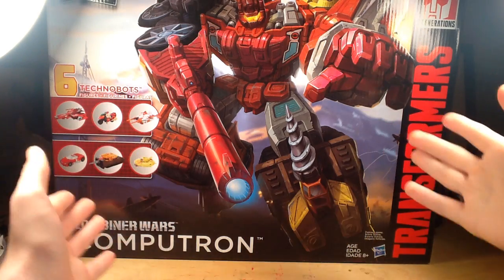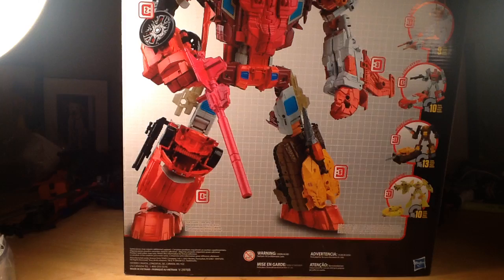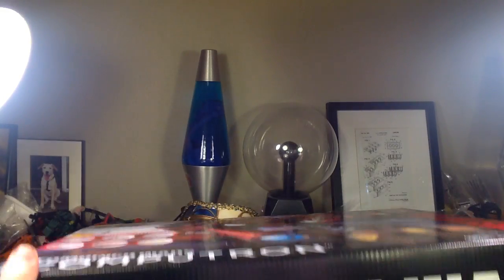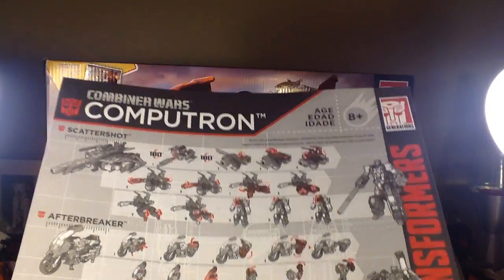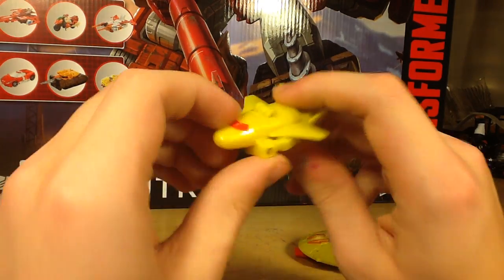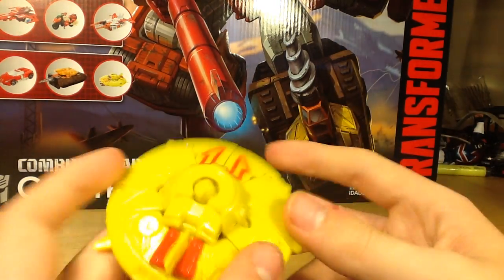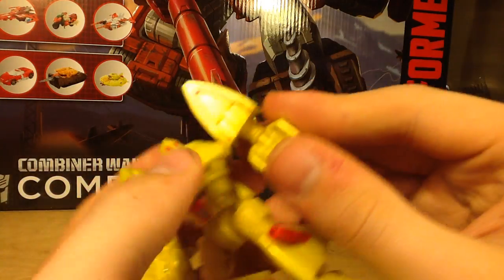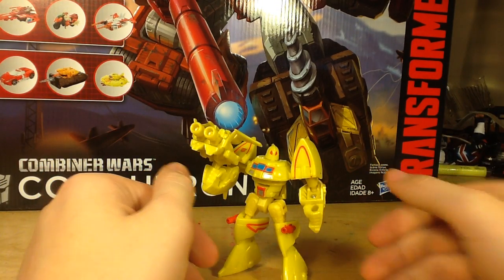Scrounge , Cybaxx and everything else